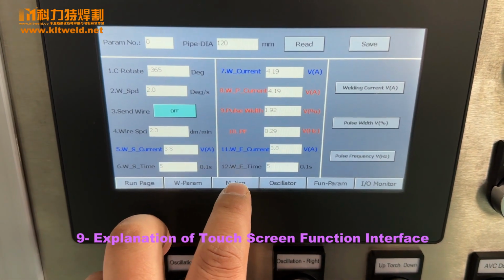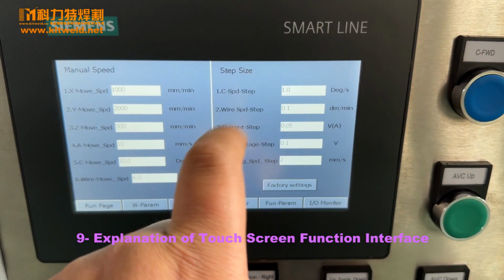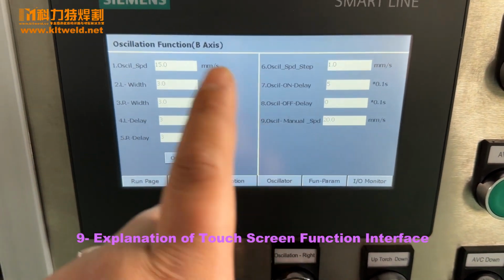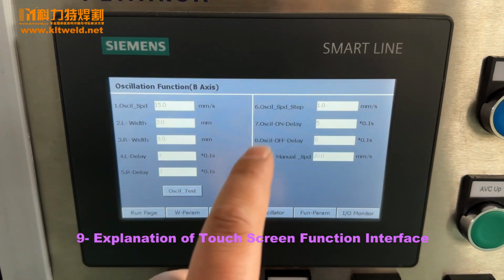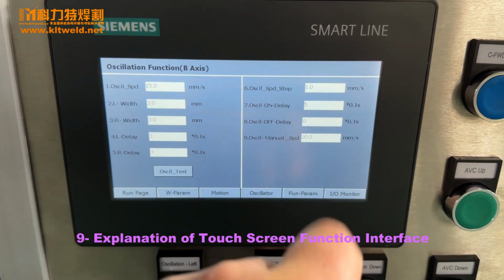9- Explanation of Touch Screen Function Interface